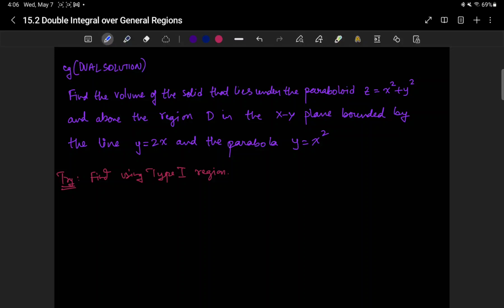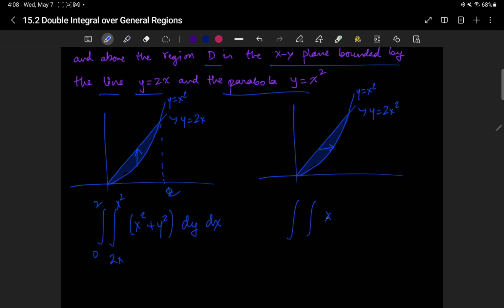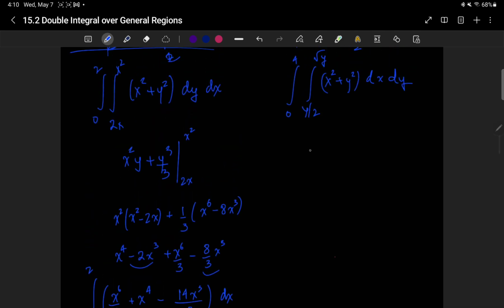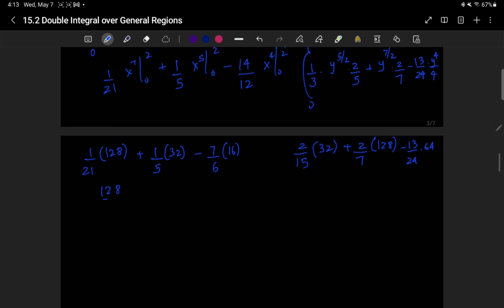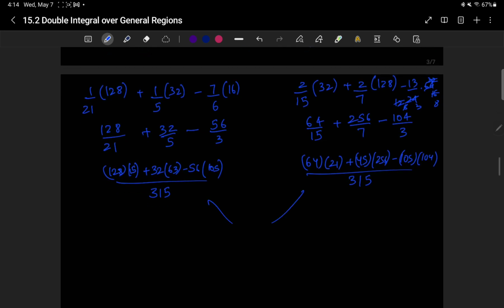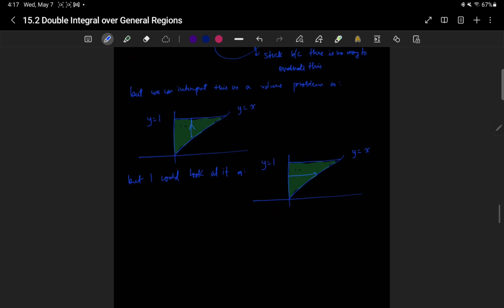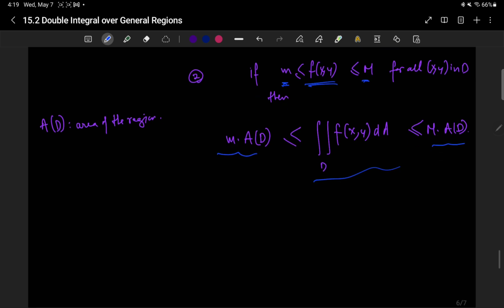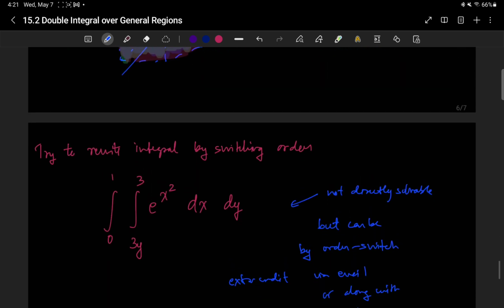15.1.2 - Double Integral over Rectangles - II